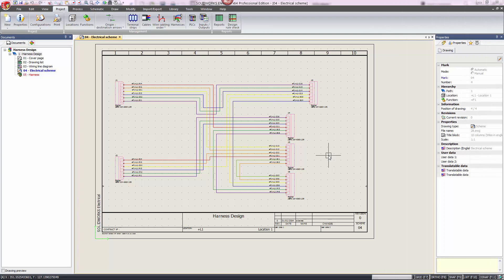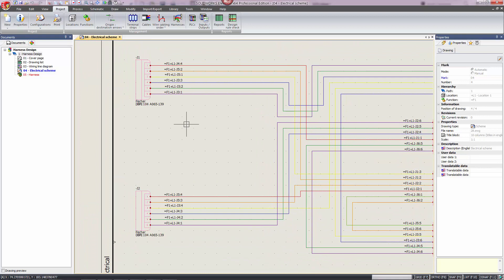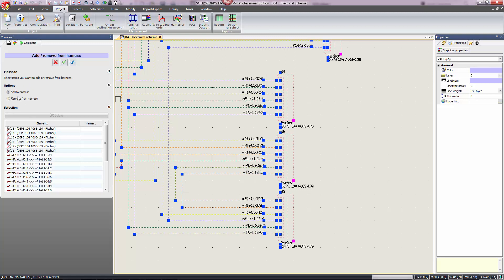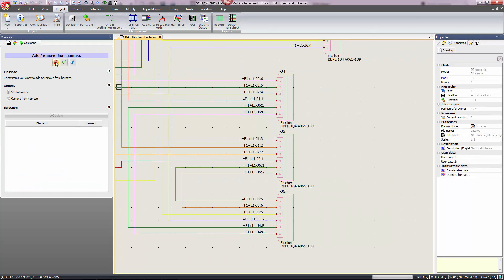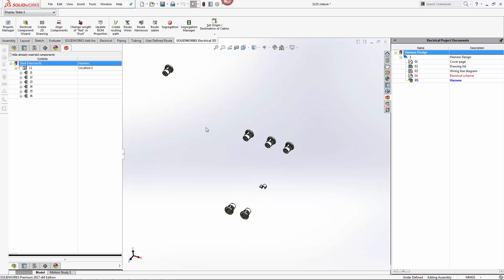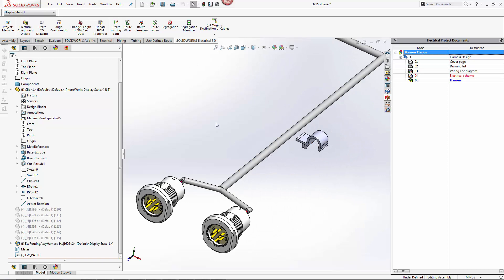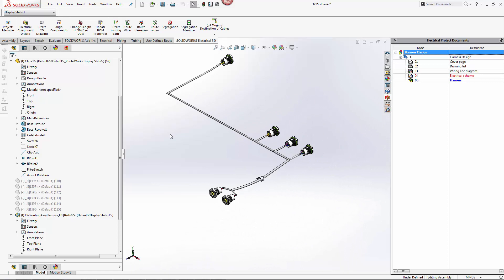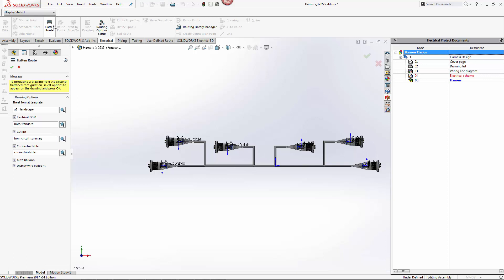Tech Tip Tuesday: Harness Design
Today's Tech Tip Tuesday will explore harness design using SolidWorks Electrical and Electrical 3D. In SWE we will explore the functionality of the harness manager, and how to add objects to a particular harness. In 3D we will take a look at the automated routing and output generation tools available to us for designing harnesses.